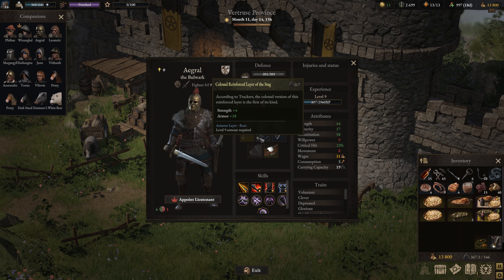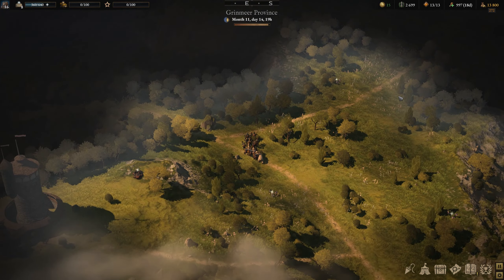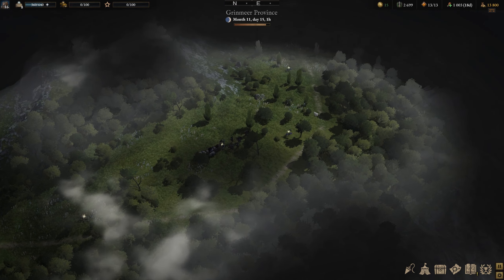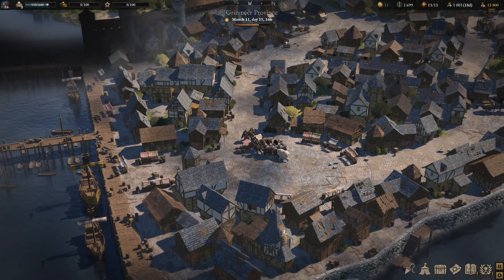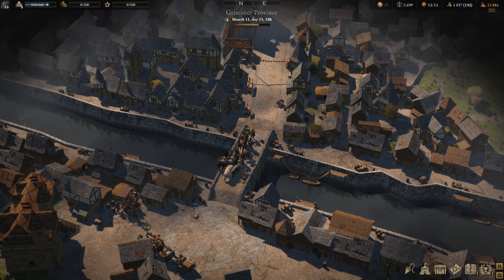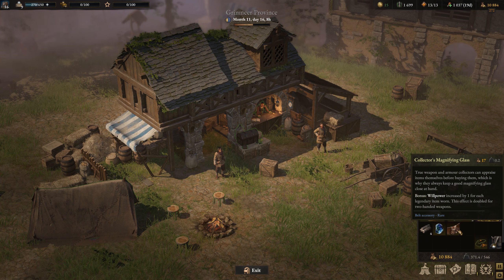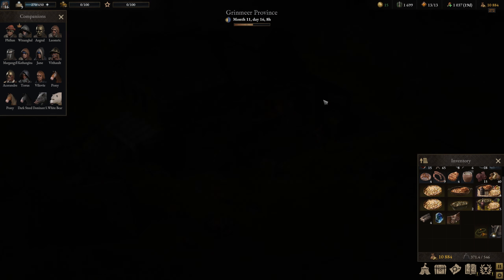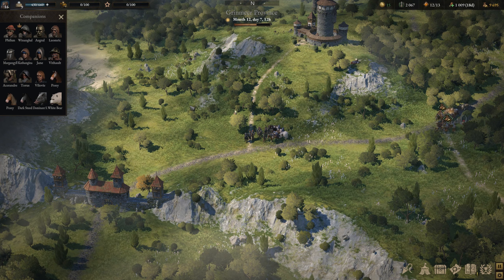Wartales Part 27 : Gosenberg! This Place Is A City! And I Want Colossal Layers For Mercs..I'm Back!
Walking in Part 27

Pc Wartales

New region and seeing what is here!

Time to enter the new region and it seems its a bit different! But before we enter, I do know about the DLC..that is to come but later on! I want to complete the other two regions including the one we are in first. I do need to hunt down bears sooo I can craft many many layers of Colossal! Woweee this entire place..well majority of the area is a city! Not a safe city as you can get into a fight with those who are wandering.
Thanks to Shiro Games on giving us an adventure as a mercenaries doing all kinds of jobs in the medieval era.